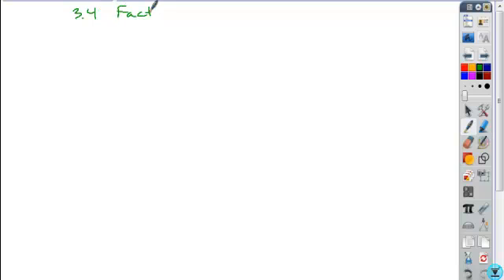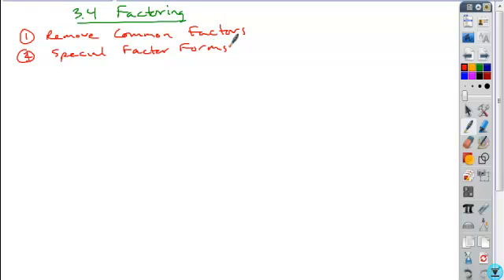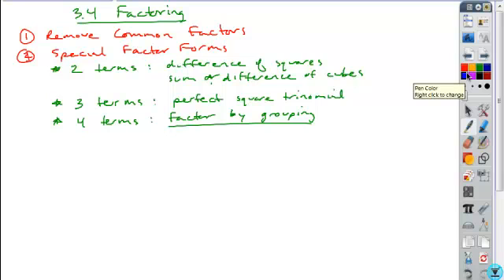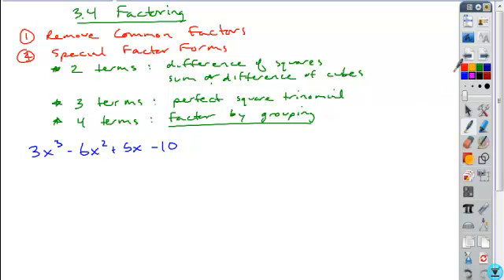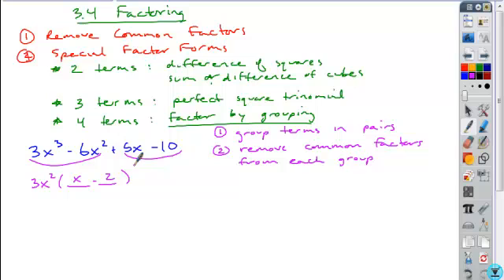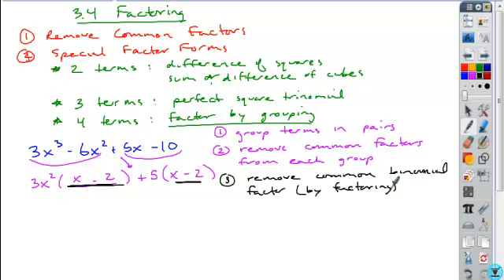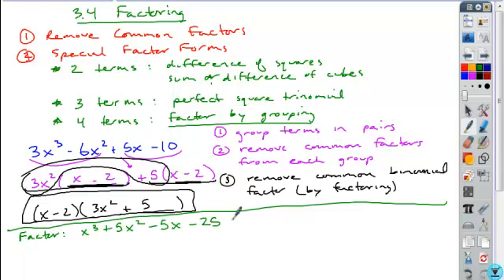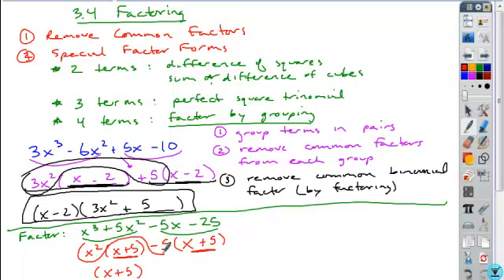3 4pre factor grouping